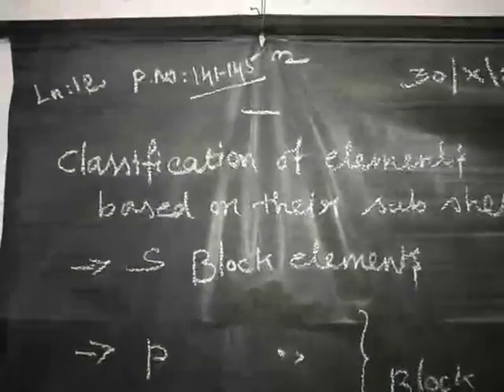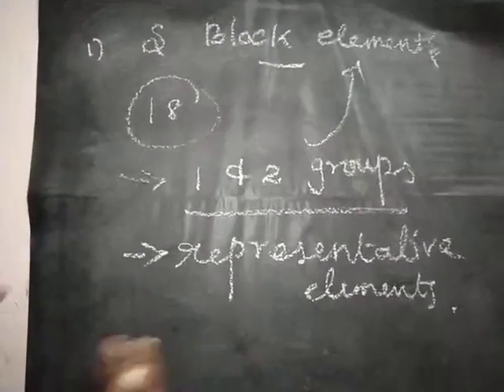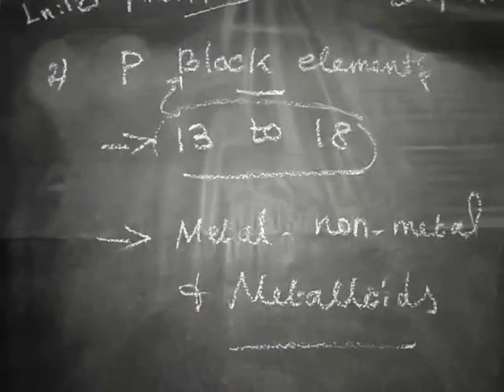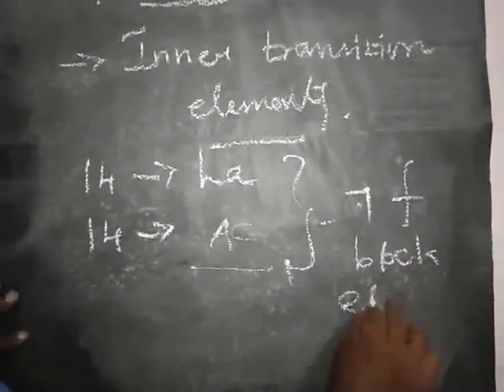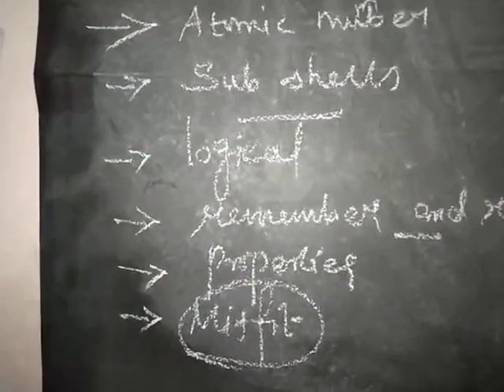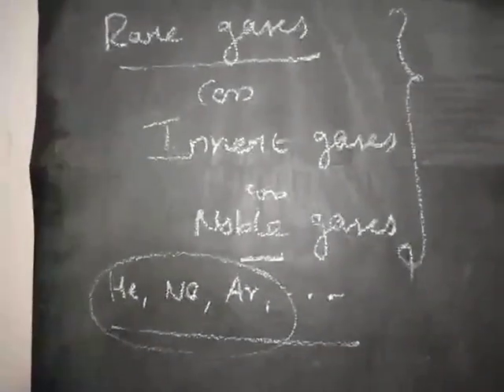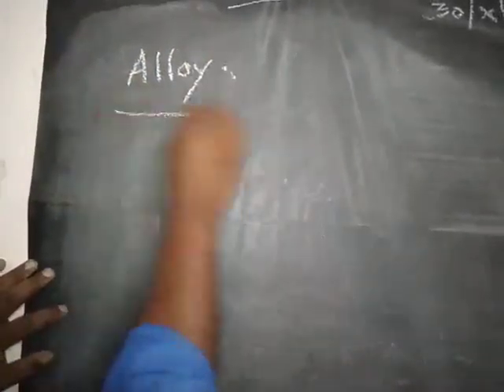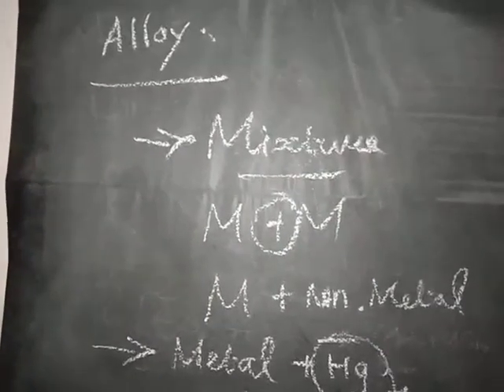Physical Science IX STD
Ln: 12  30/10/2020